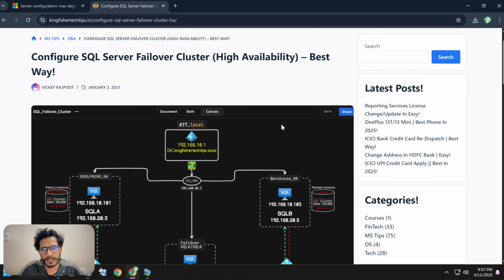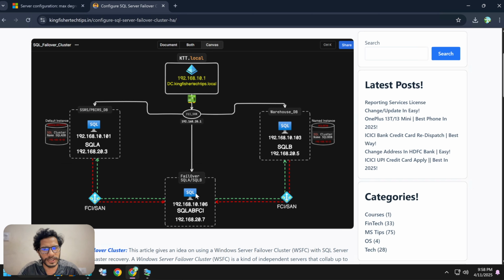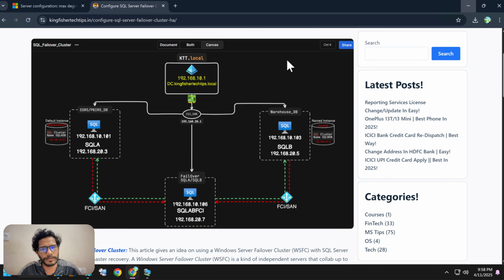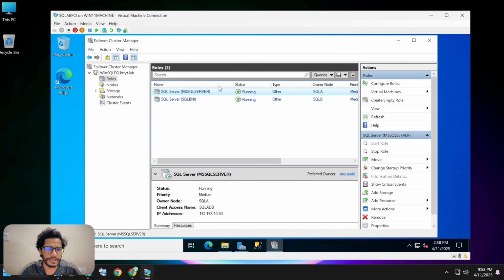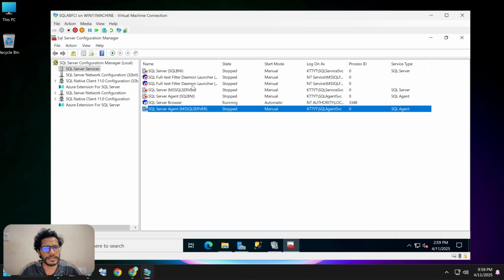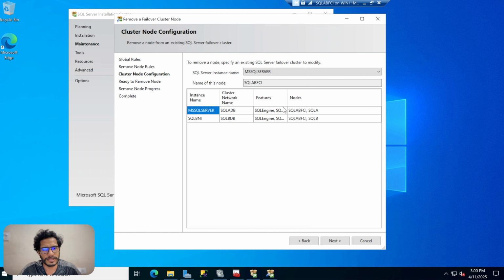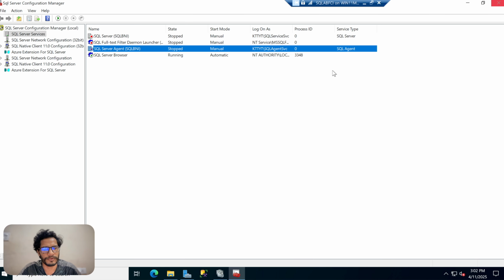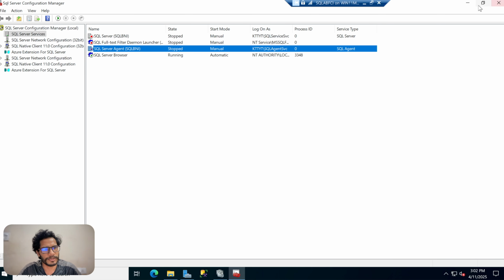Remove Node/VM From SQL Failover cluster?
In this video we are going to see how to uninstall sql failover cluster from "n" number of nodes, in this video I have already configured the cluster on different node and I want to uninstall so we will see how to do it?